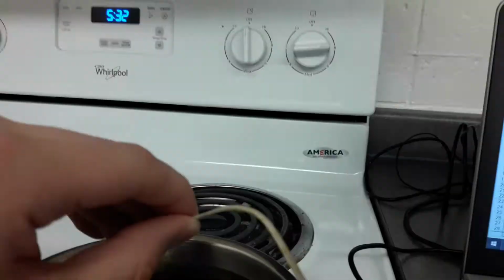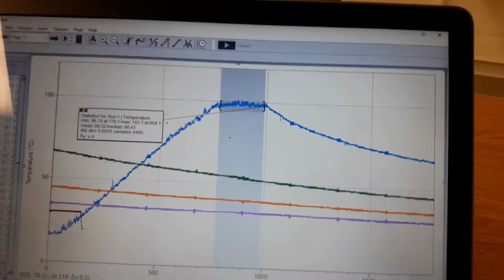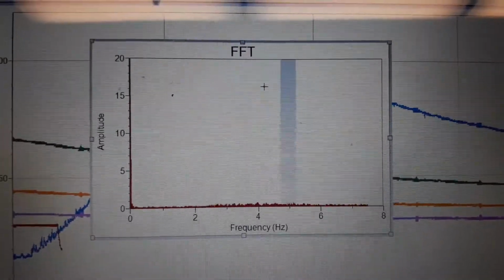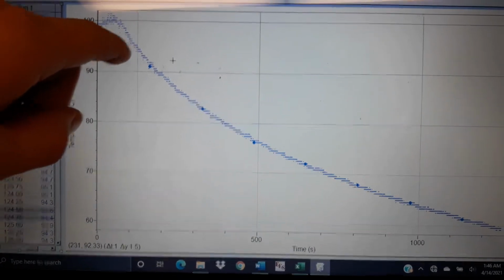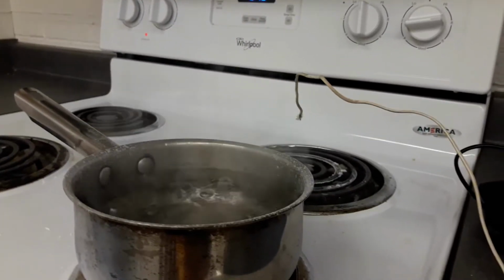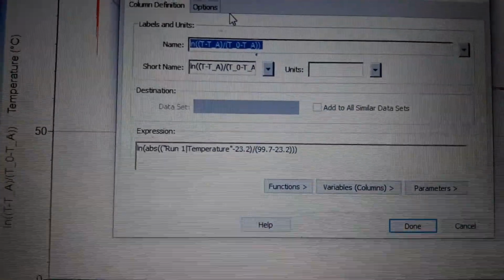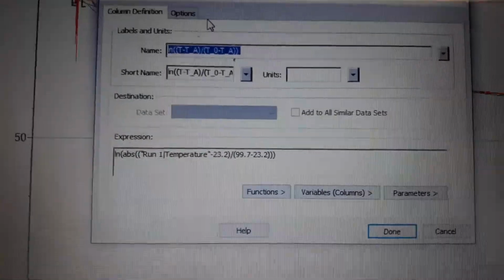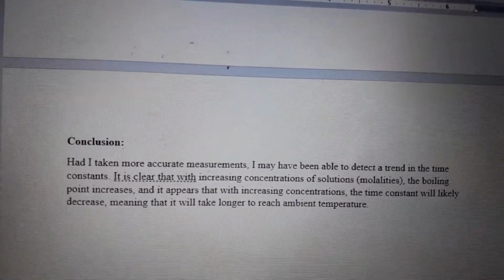Daniel Peters ME F308 Independent Lab: Boiling Point Elevation and Time Constants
In this video, I will examine how the concentration, or molality (moles of solute per kilograms of solvent) affect the boiling point and the time constant of that solution.